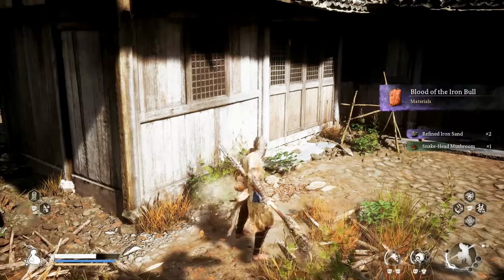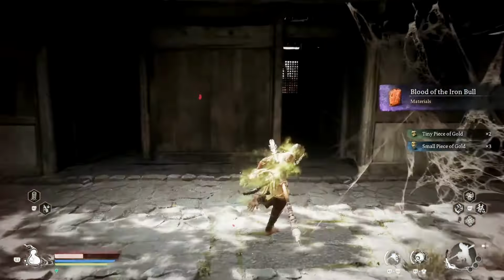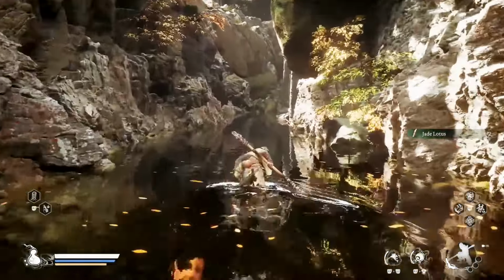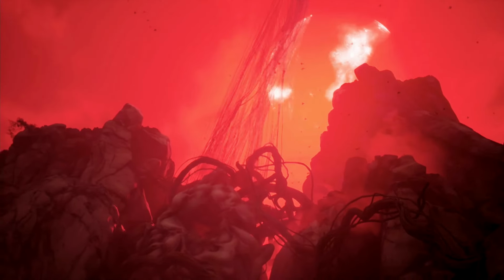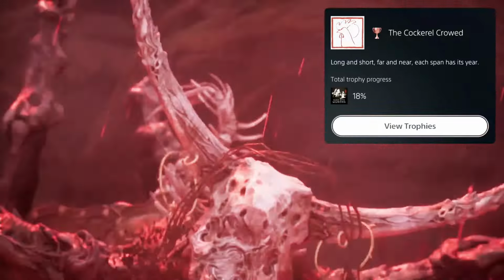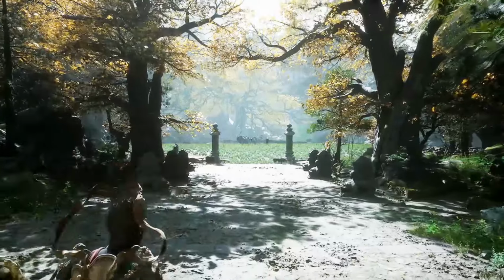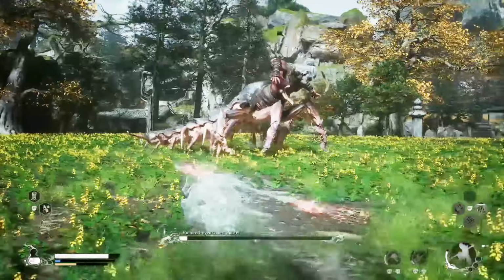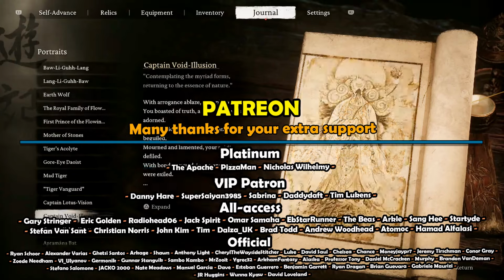BLACK MYTH WUKONG - 100% Platinum Walkthrough 21/31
In this full Trophy Guide series, I will walk through every single trophy in an optimal manner